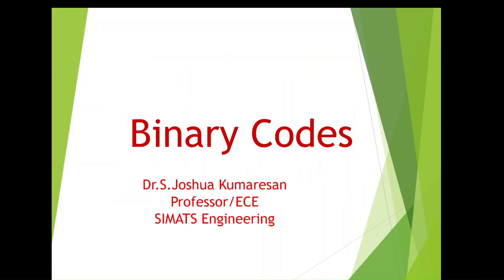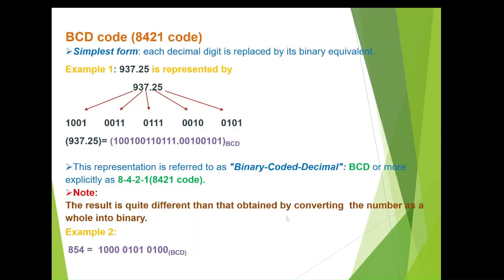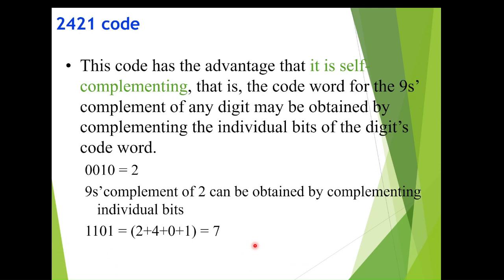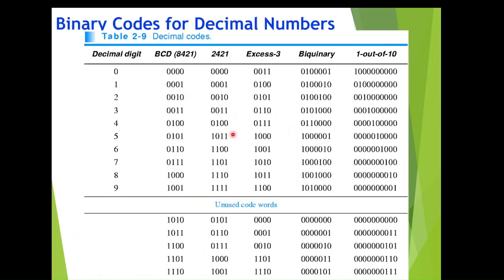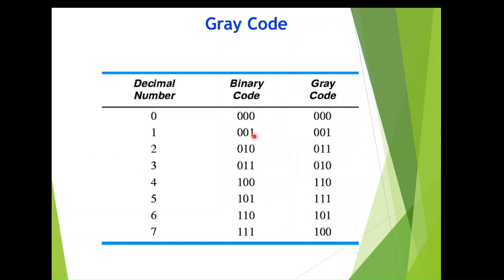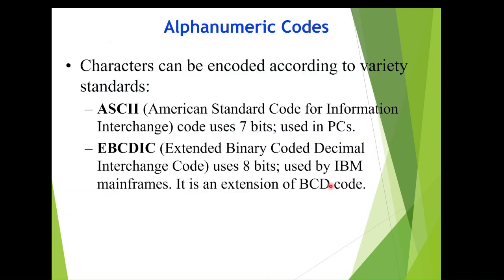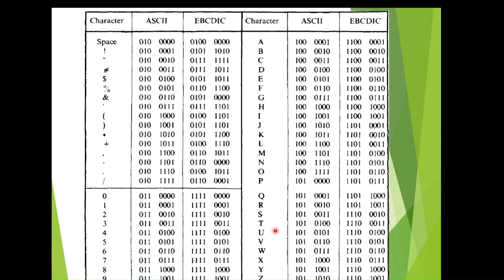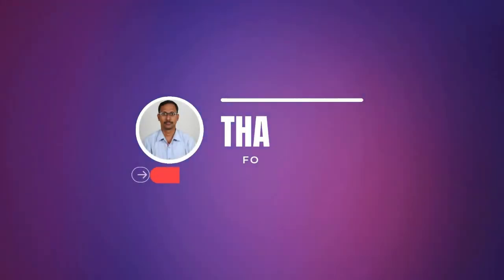Binary Codes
This video explains about Binary codes:
- Weighted codes
- Non-weighted codes
- Alphanumeric codes
- Error detecting codes
- Parity codes